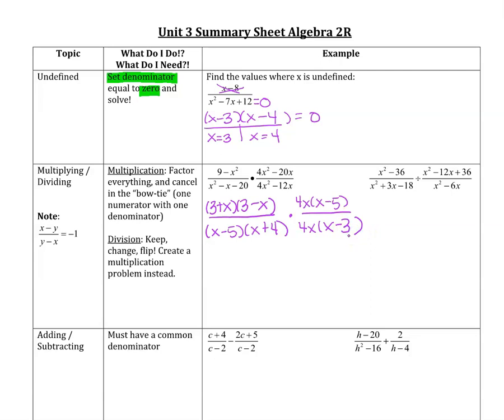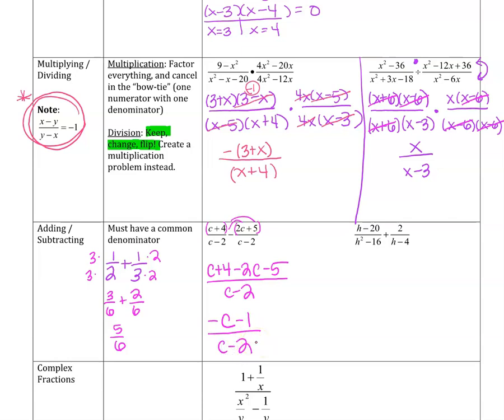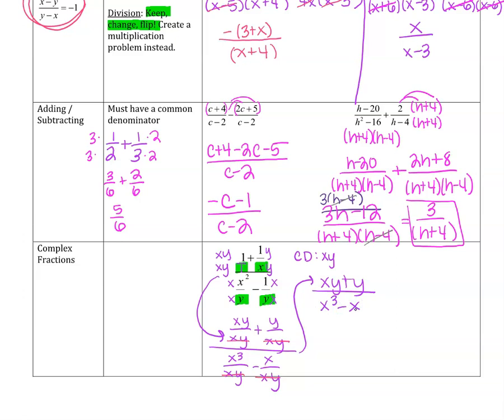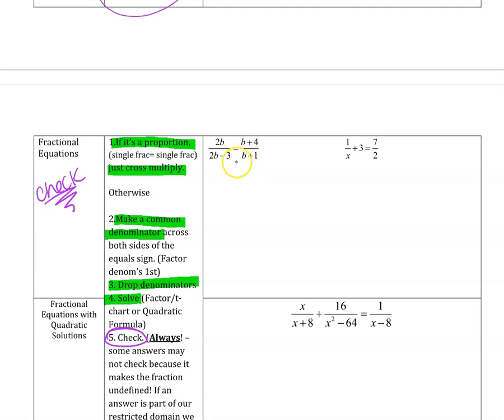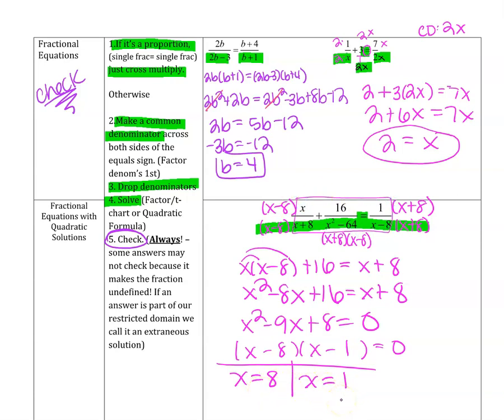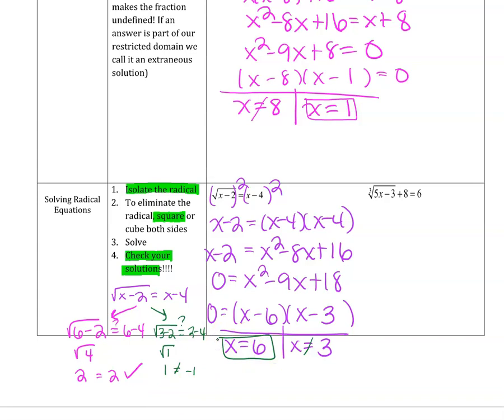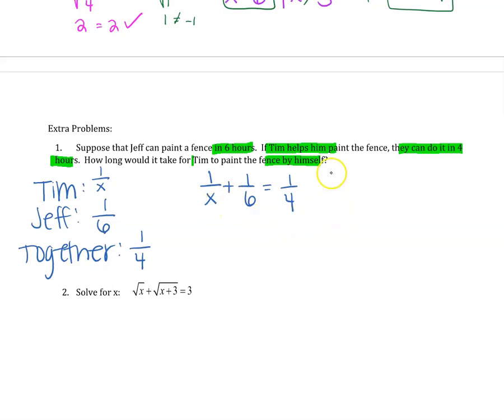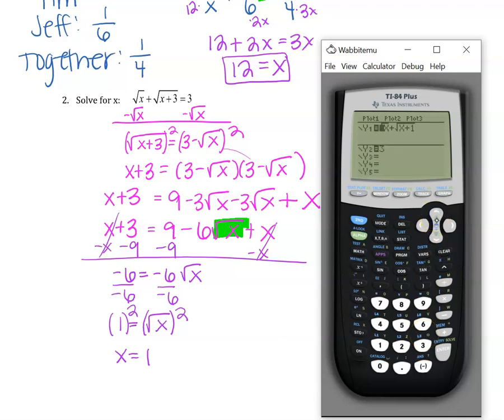A2R Unit 3 Final Exam Review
Video for end of year review